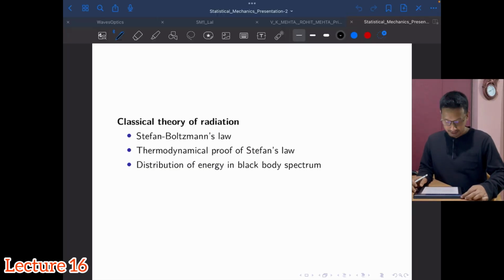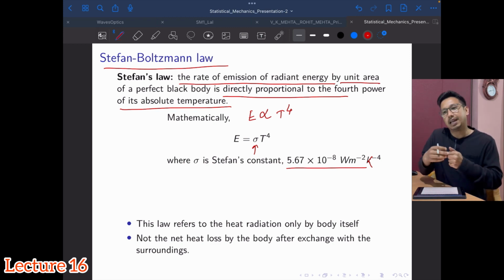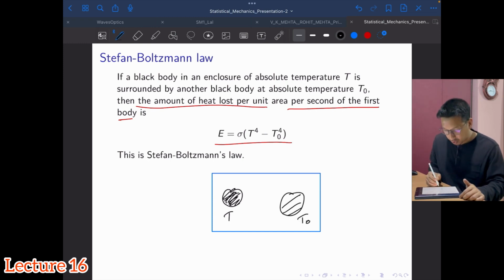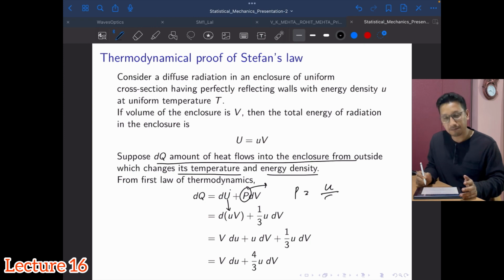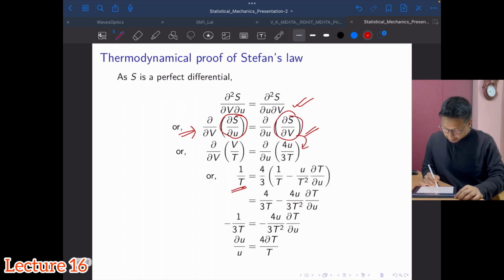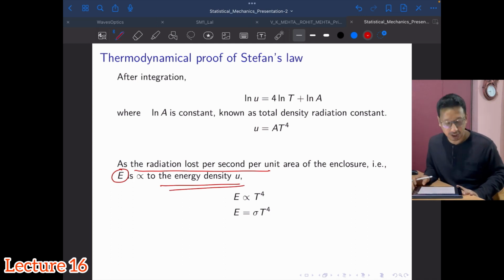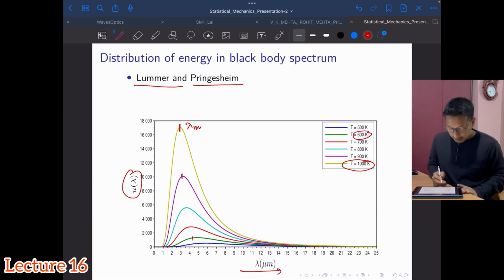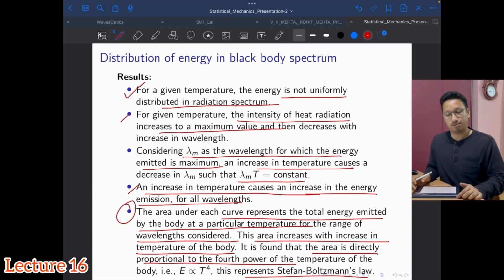Statistical Mechanics || Lecture 16 || Course C-14 || BSc Physics Honours (Dibrugarh University)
The content of the lecture is in line with the syllabus prescribed by Dibrugarh University for BSc Physics Honours program (CBCS).
Topics: 1. Stefan-Boltzmann's law
              2. Thermodynamical proof of Stefan's law
              3. Distribution of energy in black body spectrum